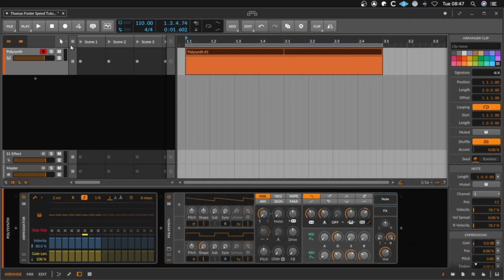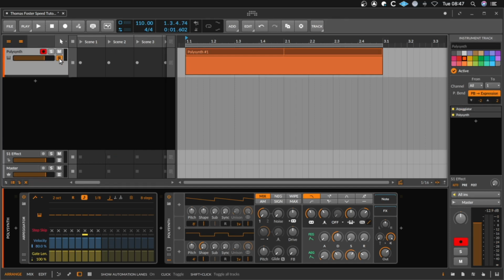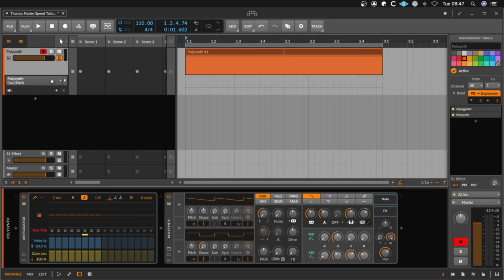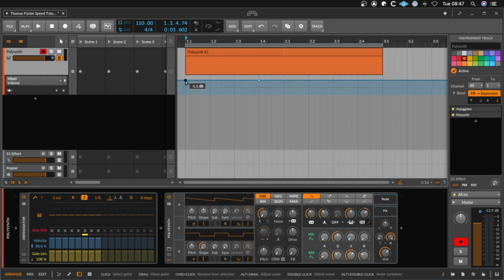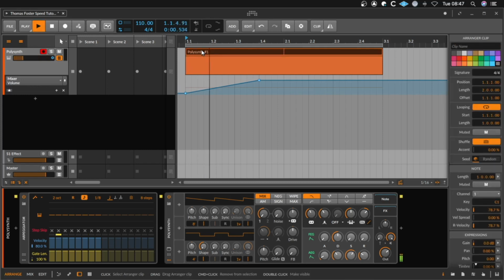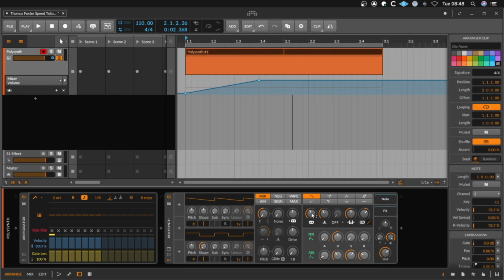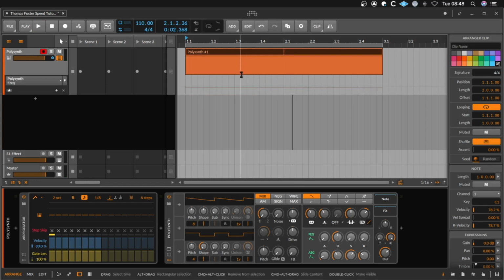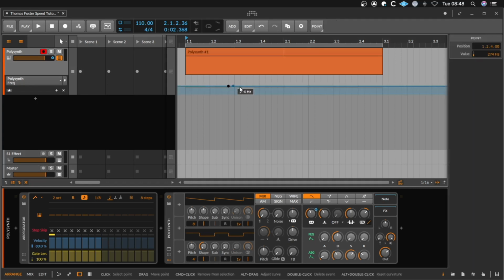Bitwig Studio Automation in 1 minute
In one minute I will show you

• how to show the automation lane
• how to create a fade in by automating the volumen
• how automate the filter of the polysynth

All the features are the same if you use Bitwig 3, Bitwig 4 or Bitwig 5.